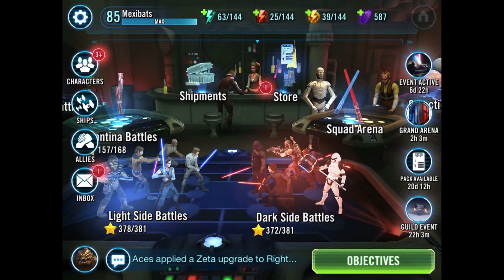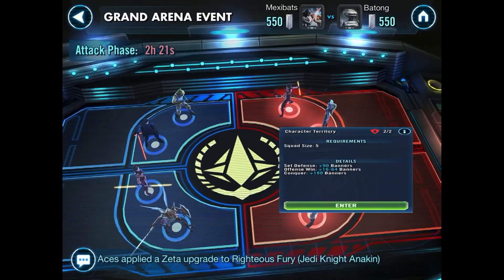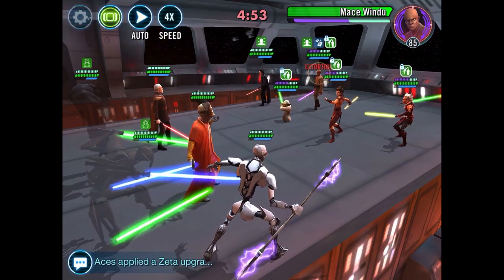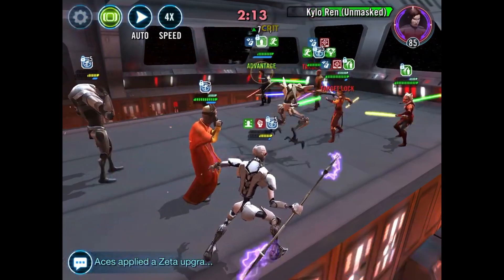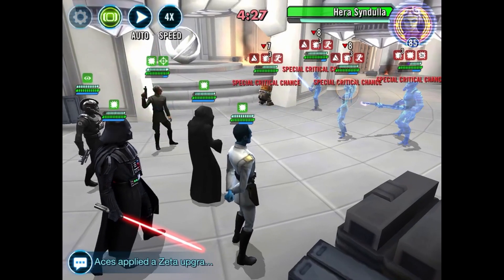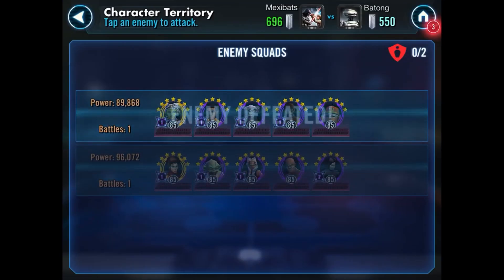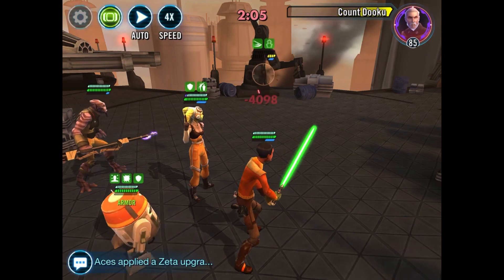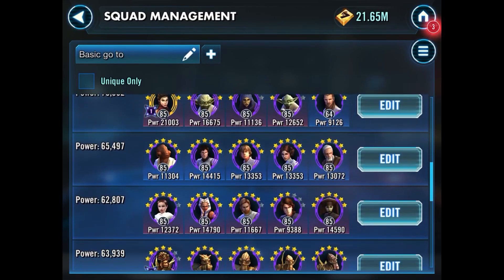Let's play Star Wars: Galaxy of Heroes! June Grand Arena Round 1, Match 1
Today I am going to be showing you gameplay from one of the mobile games I play called Star Wars Galaxy of Heroes! There is a game mode I will be showing called Grand Arena Championship and recording my matches made it a lot more fun to play!

Opening art and End-portrait was made by @themarmaladesnail on Instagram, check her out!

Ending song: Loop caught by Andrew Langdon